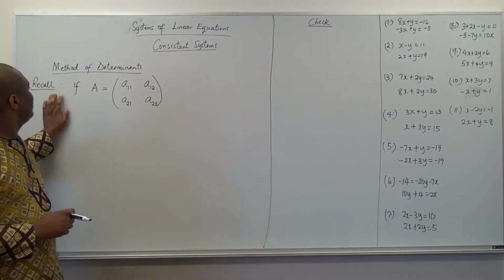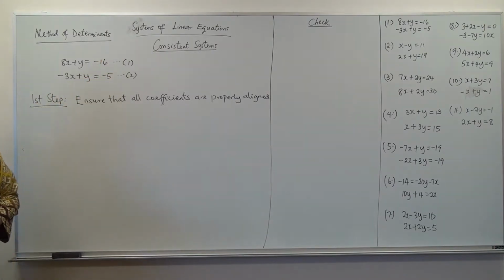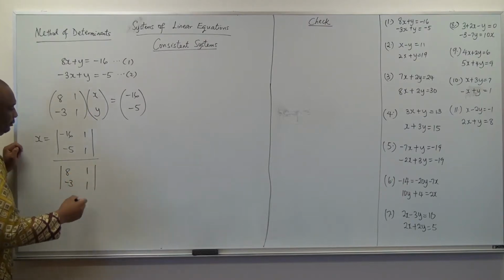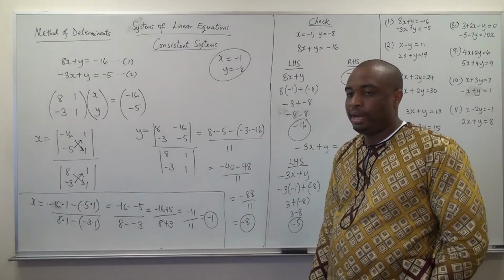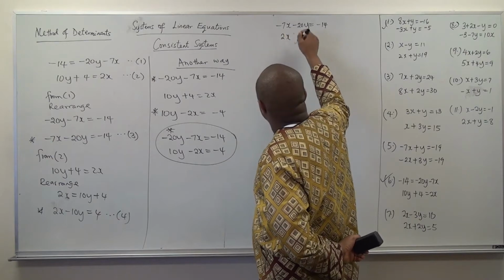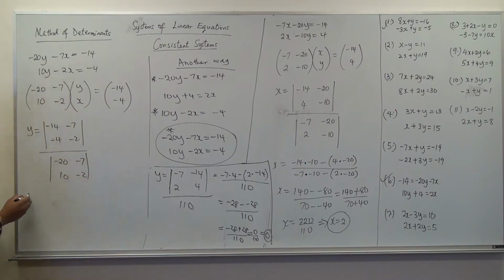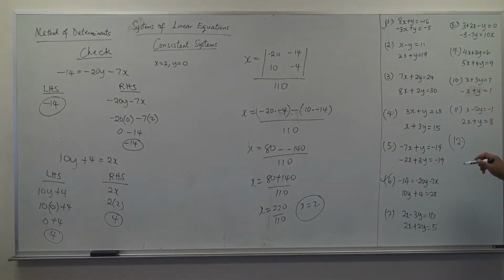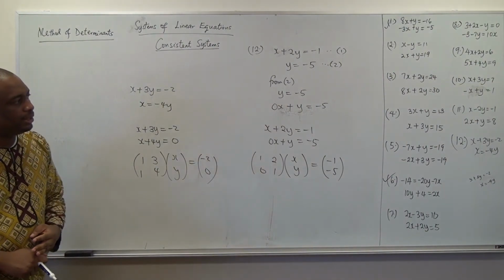Solution of Linear Systems by Cramer's Rule (Method of Determinants) - Part 1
The video clearly explains the solution a 2X2 linear systems using the method of Determinants. Some textbooks call it the Cramer's rule.